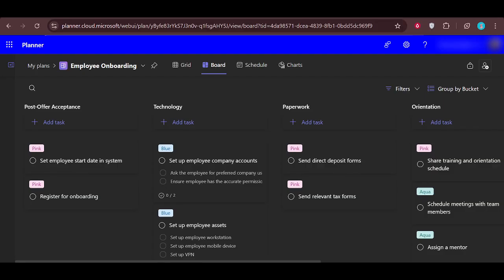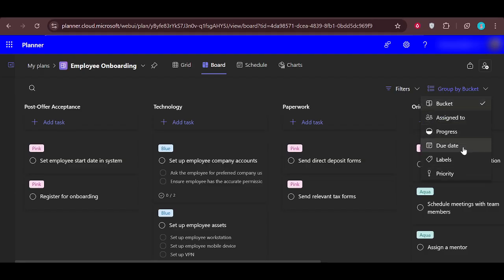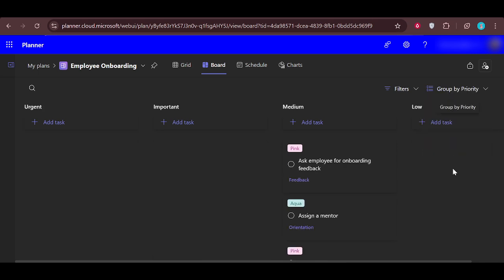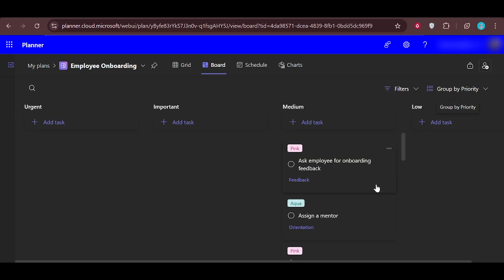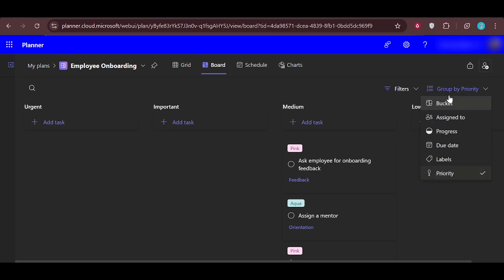How To Show Critical Path In Ms Project (Full Guide)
In this video, we’ll delve into the essential steps for effectively showing the critical path in Microsoft Project. Understanding the critical path is crucial for project managers and teams to ensure timely and successful project delivery. This tutorial provides clear instructions and visual guidance to help you navigate the software efficiently.

By the end of this video, you’ll have the skills to identify and visualize the critical path in your projects, allowing you to manage timelines more effectively. Watch till the end to become proficient in using Microsoft Project for your project management needs.